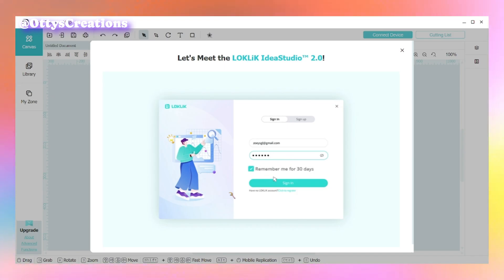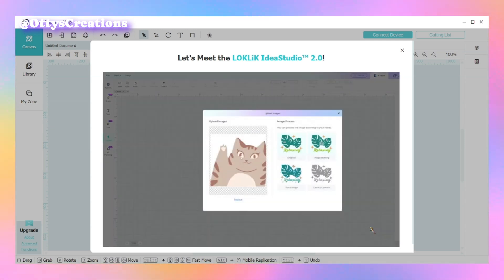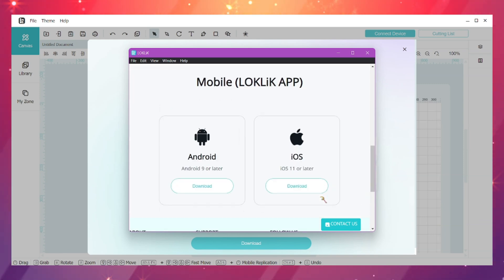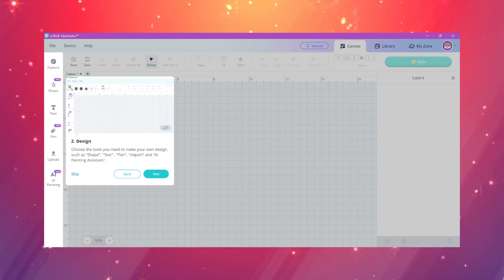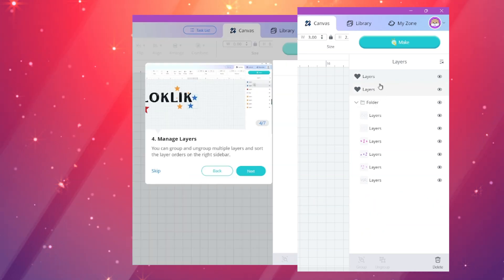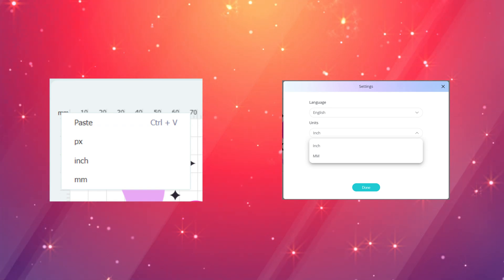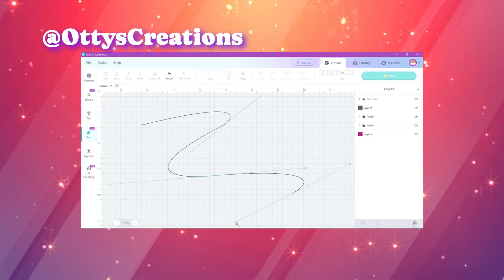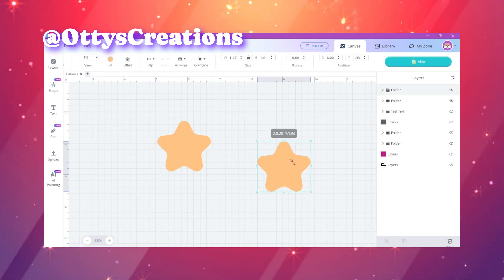Loklik Idea Studio 2.0 / New UI, features & my thoughts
@LOKLiKOfficial  IdeaStudio 2.0 is looking great with these new updates! I'm really exciting to see what more is to come & what other crafters think?
There was a few things I left out since my video was becoming pretty lengthy, but I will go over more things in upcoming tutorial videos.

0:00 - 3:54 ( Recap of 2.0 announcement & details )
3:55 - 11:04 ( Installation & 2.0 Intro )
11:05 - 14:59 ( My thoughts on tools & software improvement )